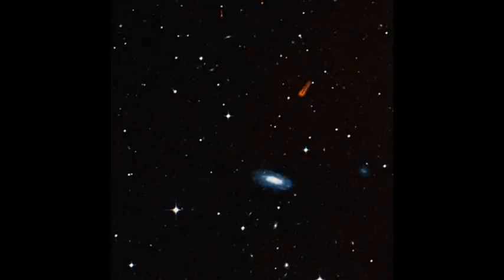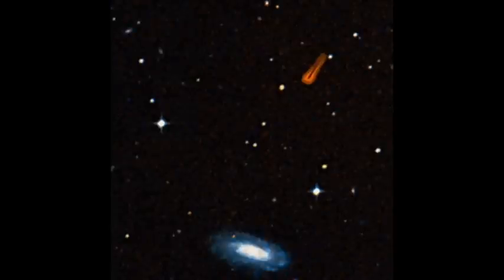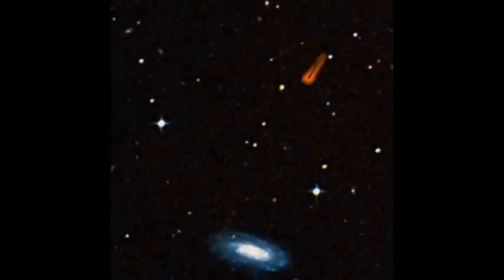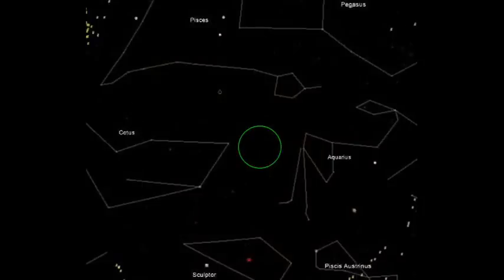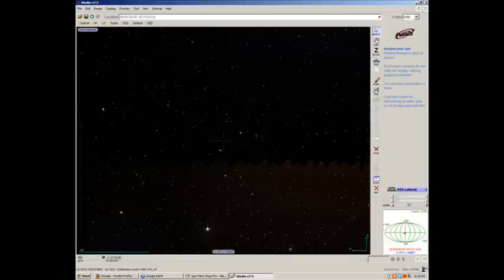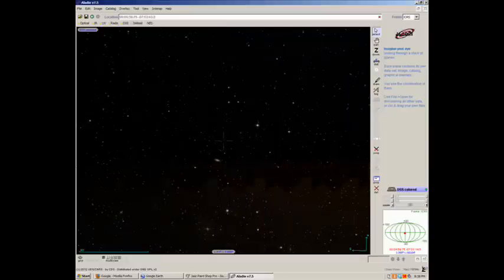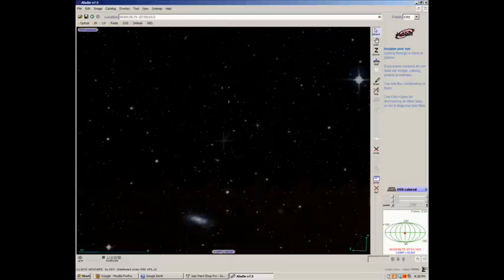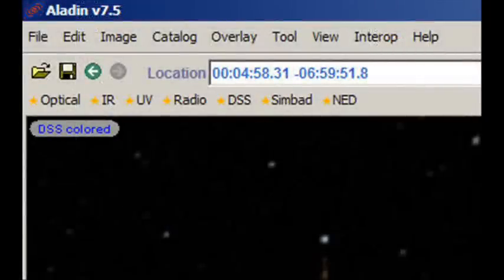Flaming UFO Ripping Through Space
I found this on Aladin. Not sure what it is, but I thought is was pretty awesome. Here are the coordinates for Wikisky 0h04m59.55s -7 01'12.75"